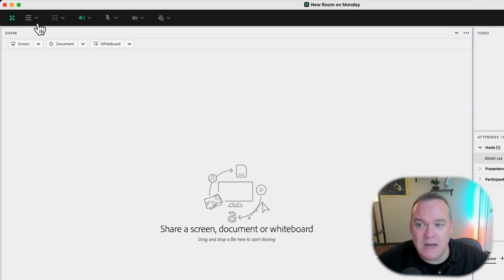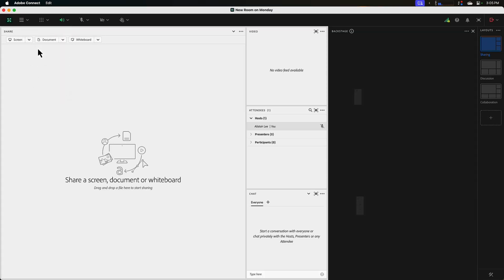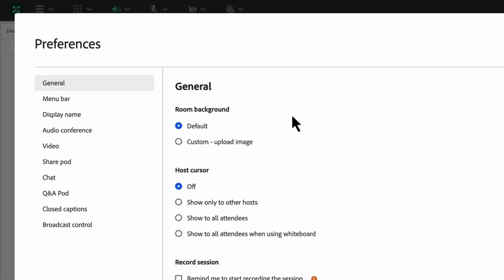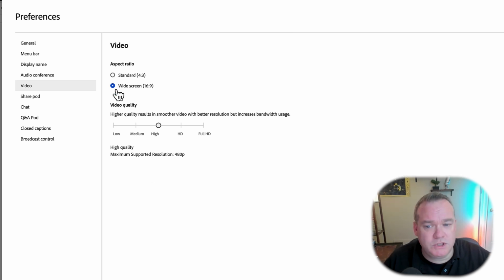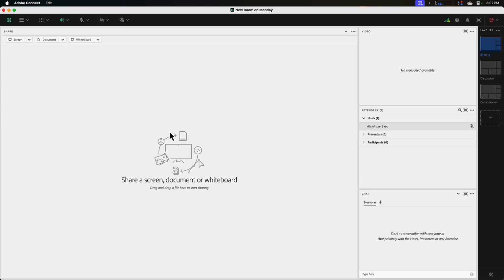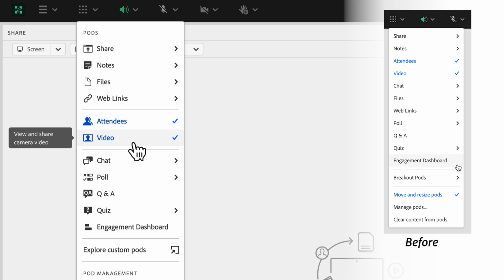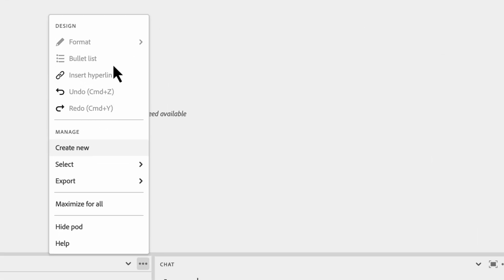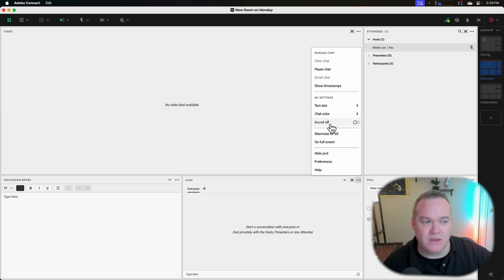Simplified User Interface Changes in Adobe Connect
The Summer 2024 release brings a number of changes to the user interface to simplify the options and make it easier to use. The Adobe Connect team has looked to refine every label, preference, option, and menu in the product.

This video walks through a number of the most significant changes.